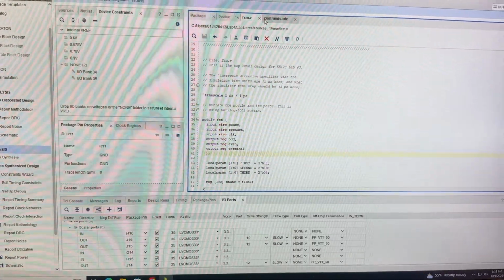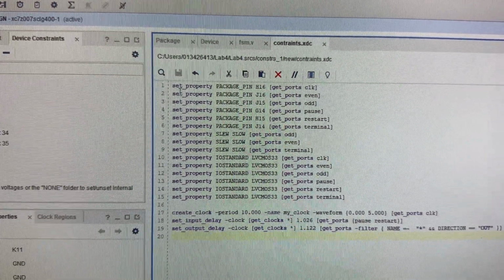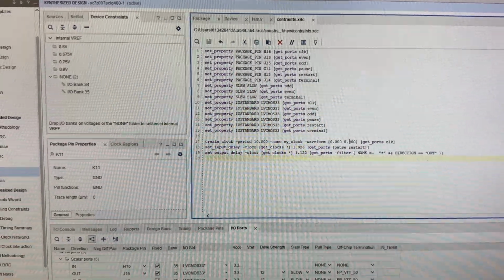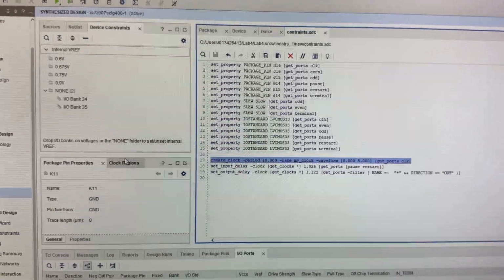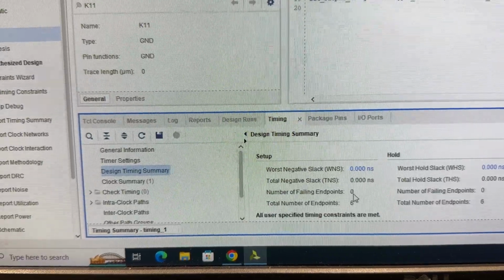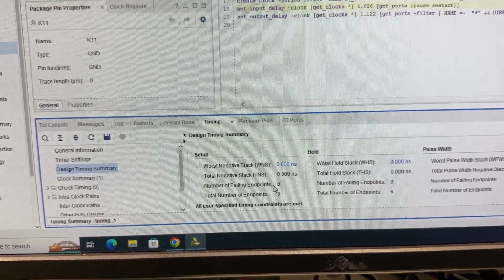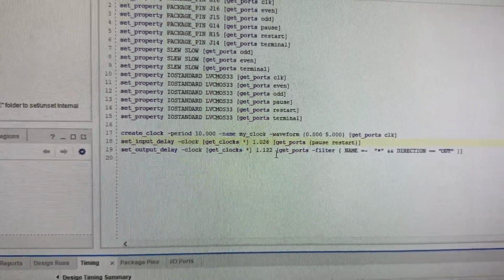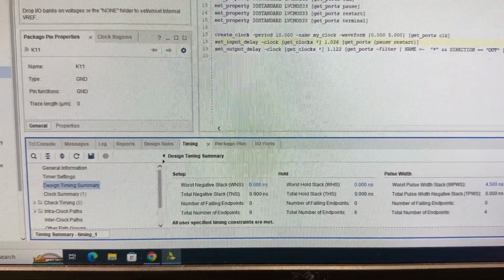EE178 Lab 4 Finite State Machine